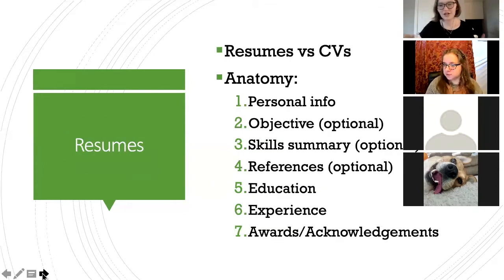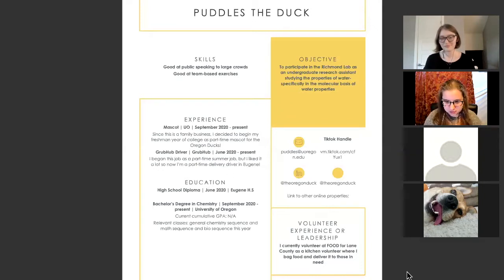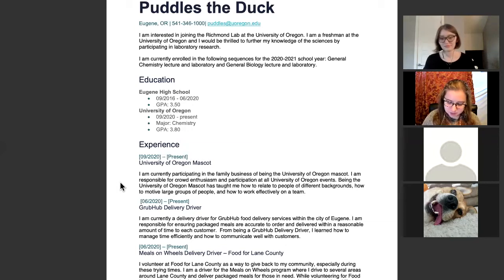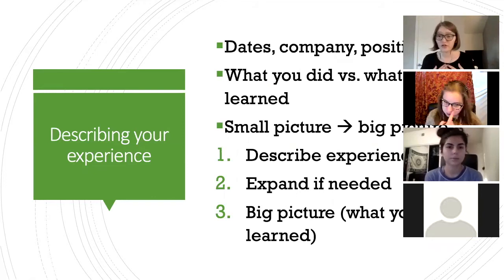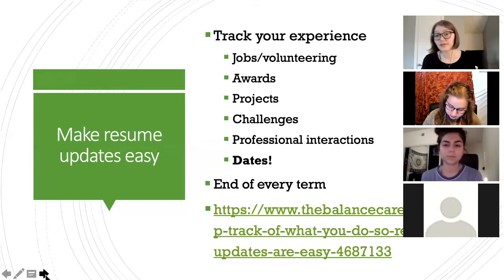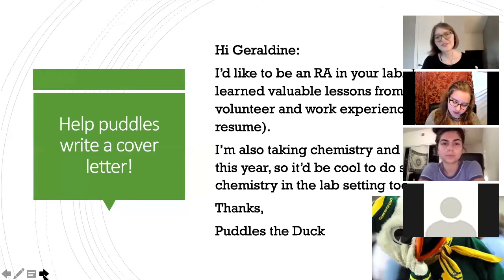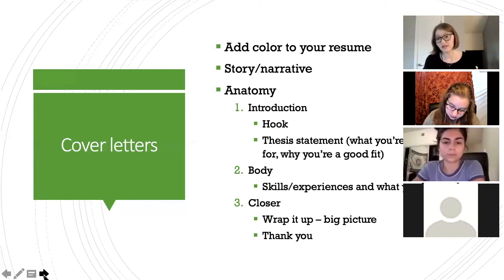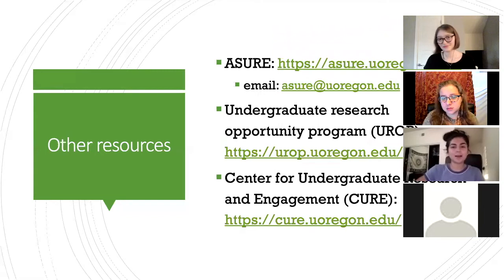Resumes and Cover Letters Webinar